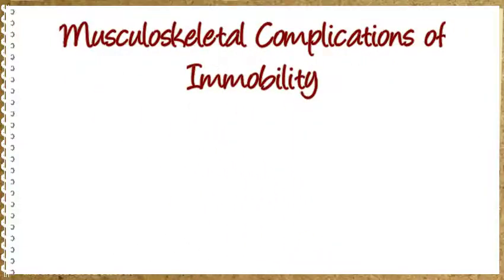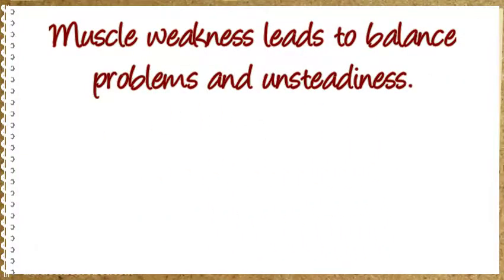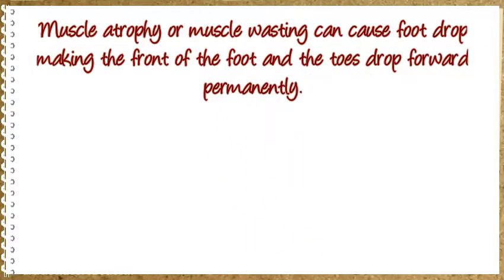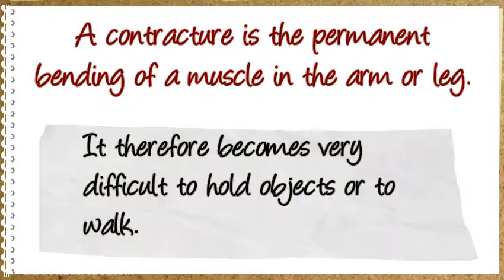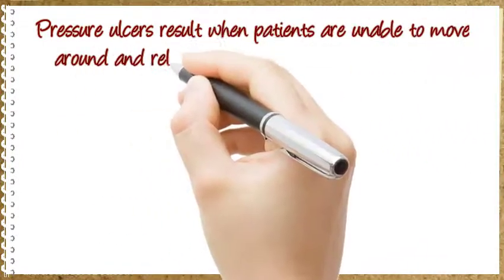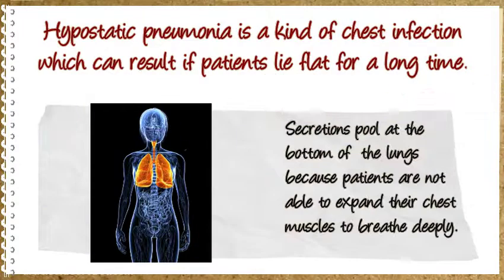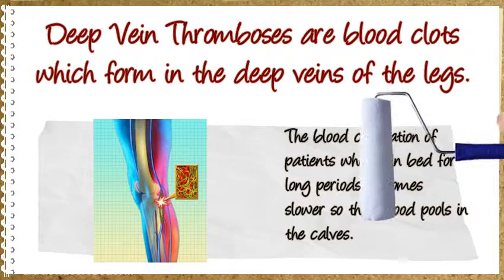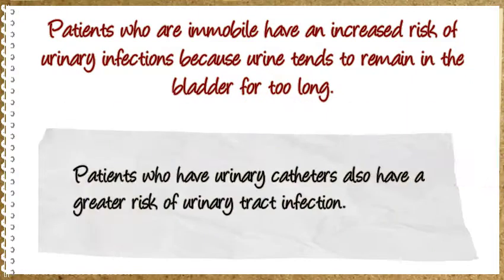The Complications of Immobility